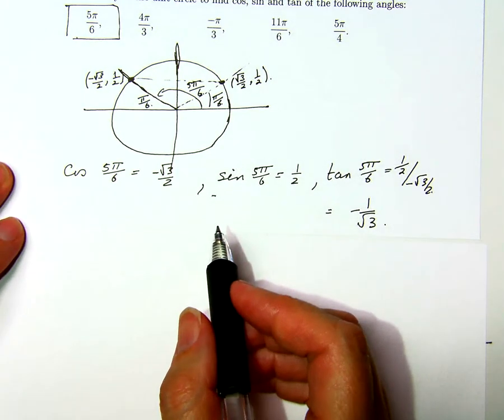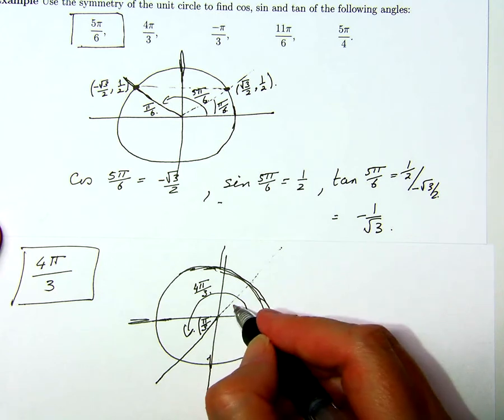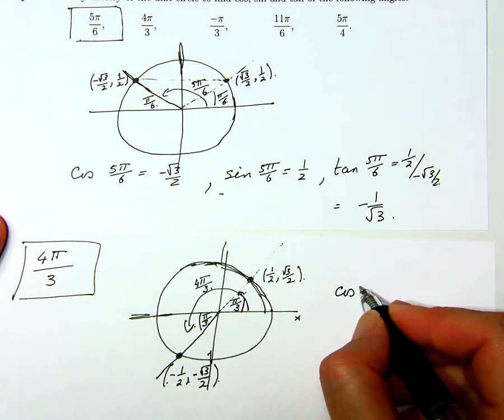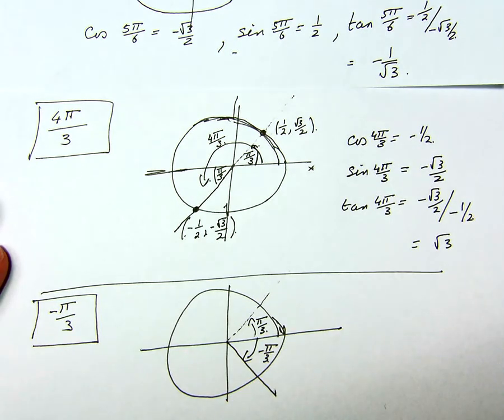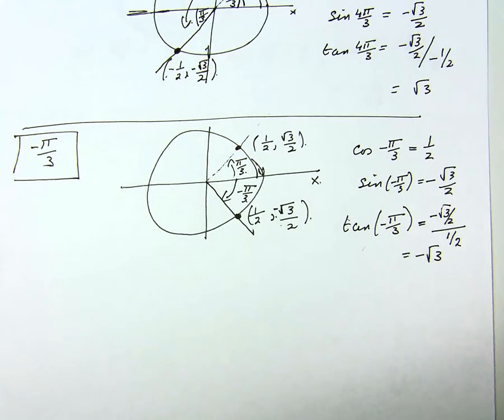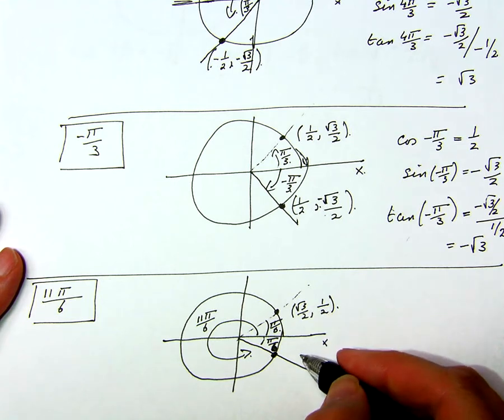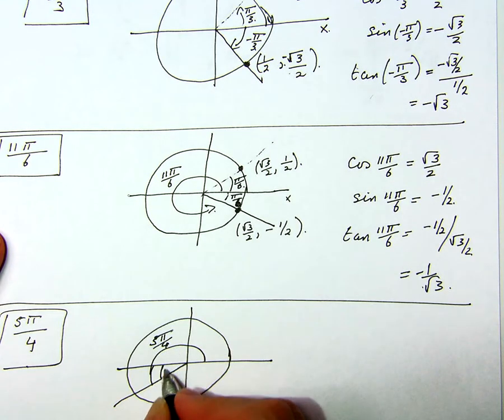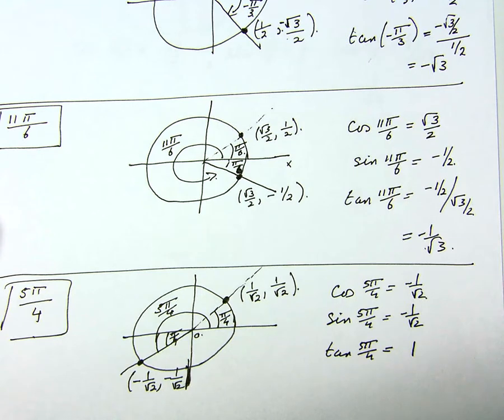Precalculus, Lecture 14, Part 7, Using the Unit circle to calculate Sin, Cos, Tan, Examples